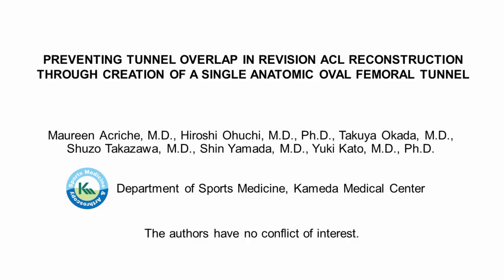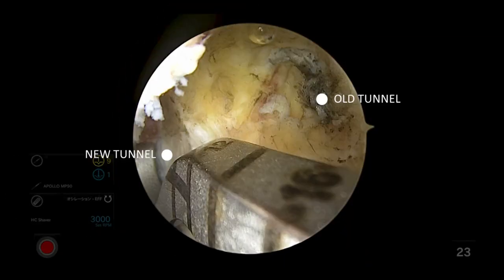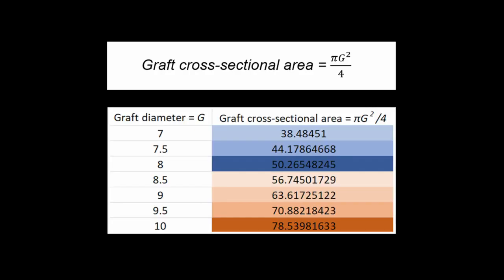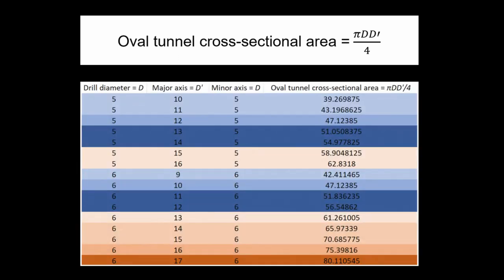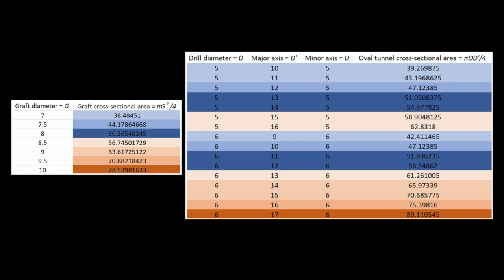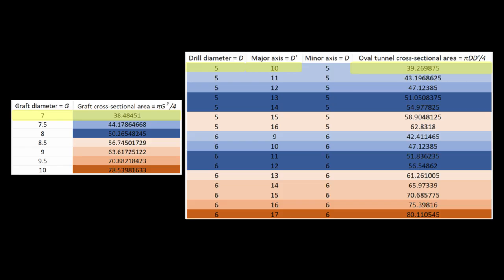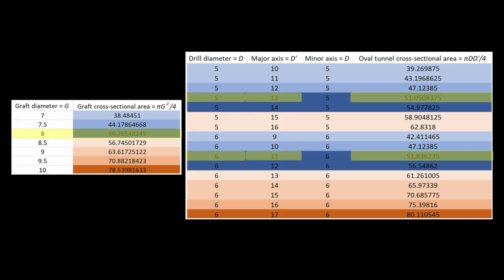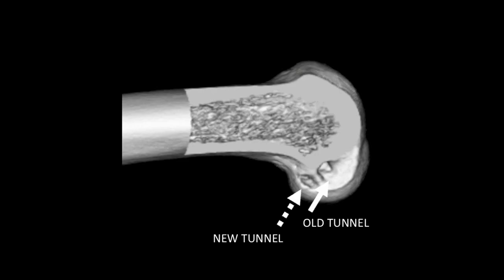Preventing Tunnel Overlap in Revision Anterior Cruciate Ligament Reconstruction